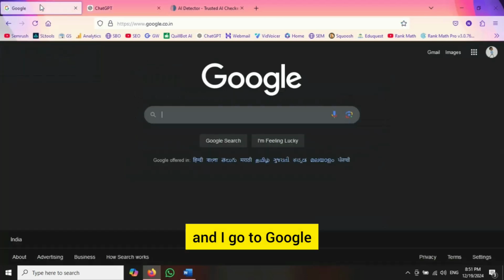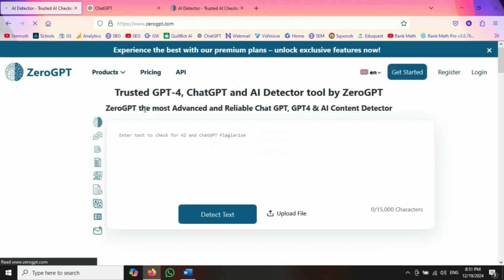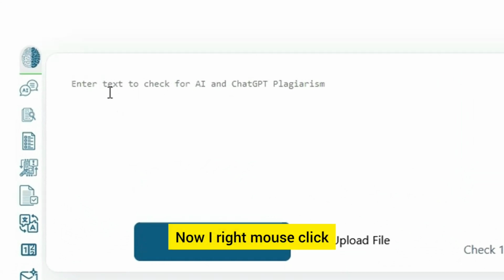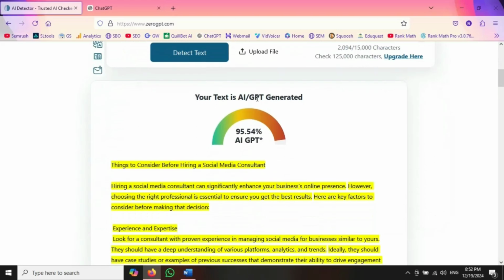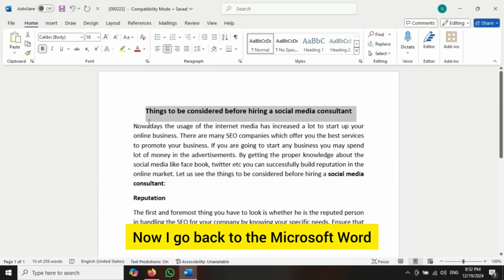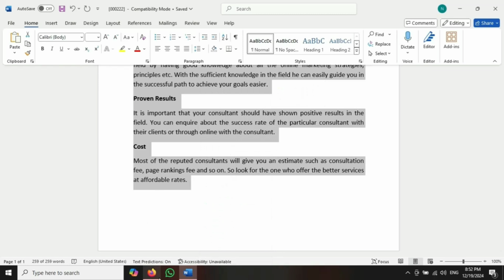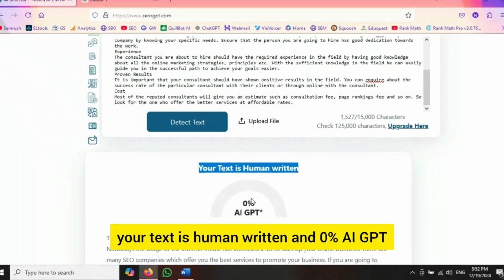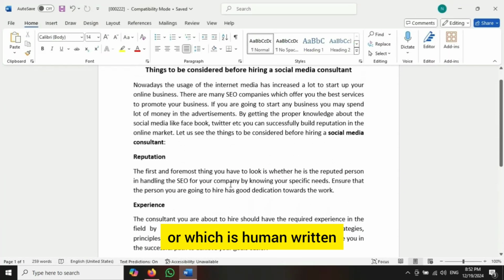How To Easily Find whether Your Content Is AI generated or Human Generated using ZeroGPT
In this video, i explained about Zero GPT a free tool to check whether the given content is AI generated or Human created in easy way.

00:00 BuyMote E-Shopping
00:31 Chat GPT
00:51 Copying Blog Post Title
01:17 AI Content using Chat GPT
01:45 Zero GPT
02:12 Result of AI Content
02:48 Result of Human Written Content